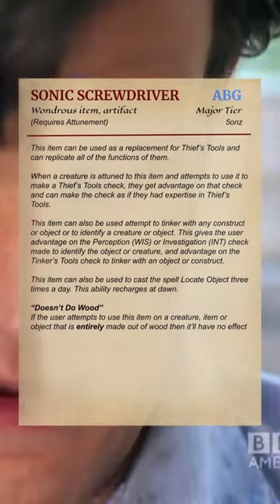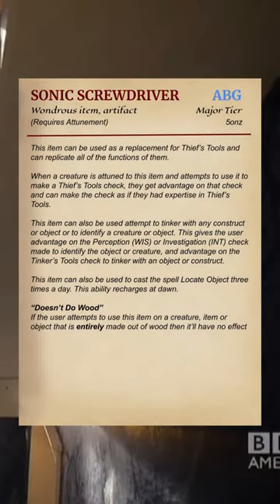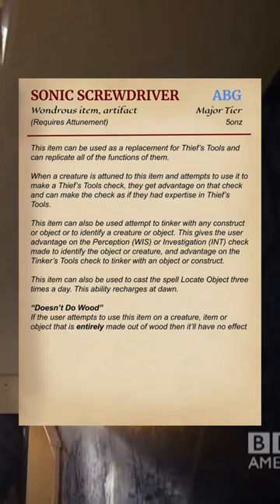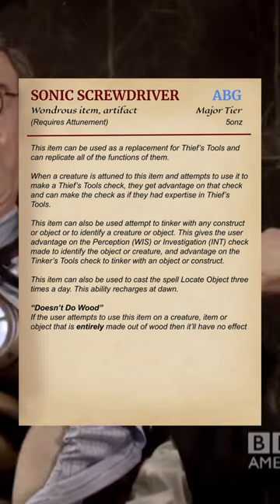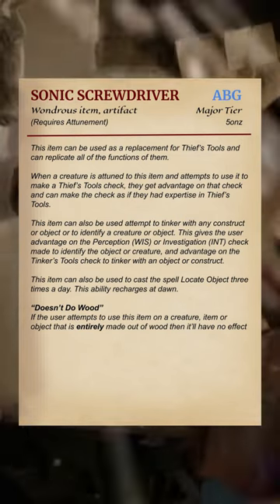The Sonic Screwdriver in D&D 🪛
I was asked to make the sonic screwdriver in D&D!